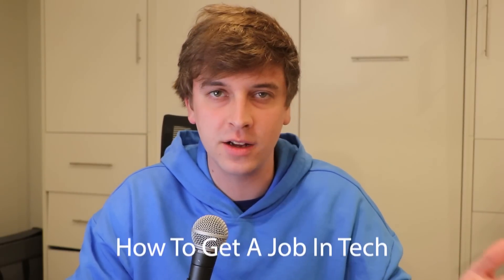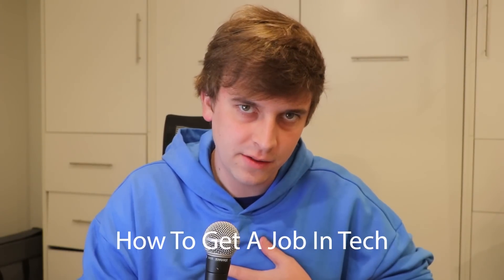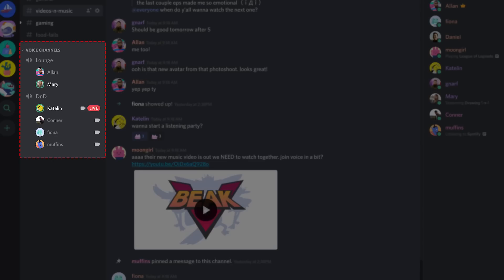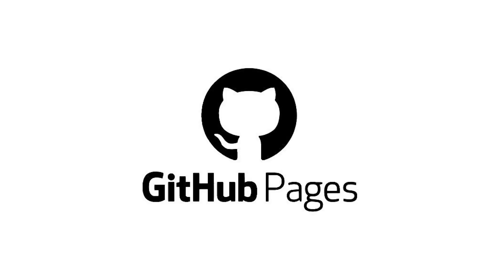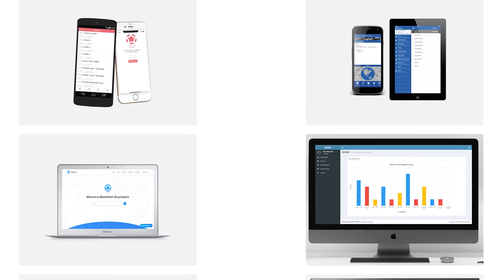The Fastest Way To Become A Software Engineer